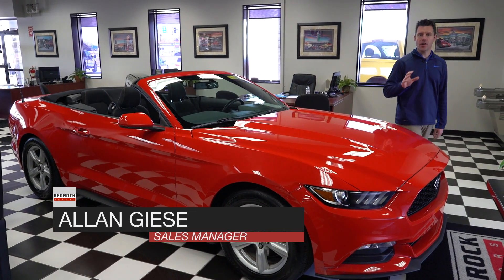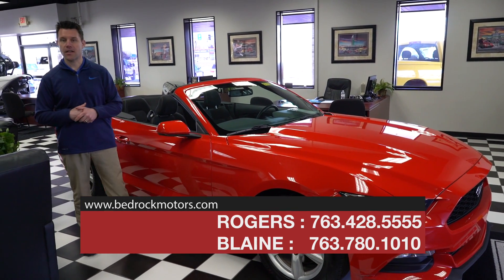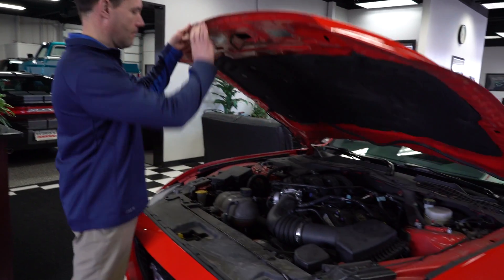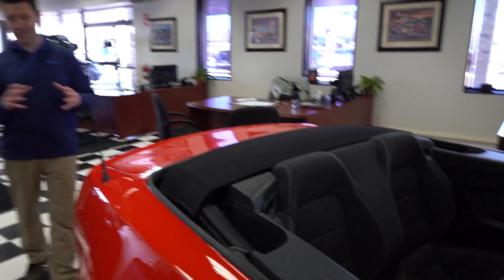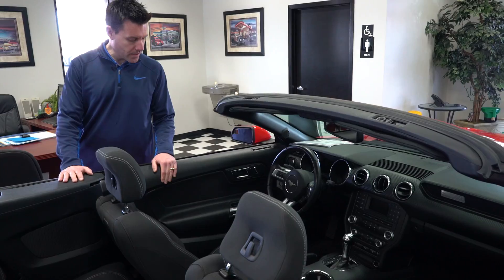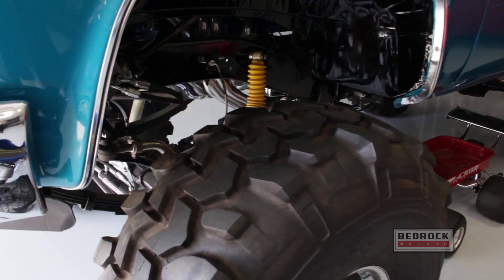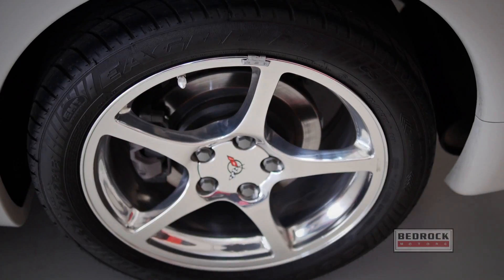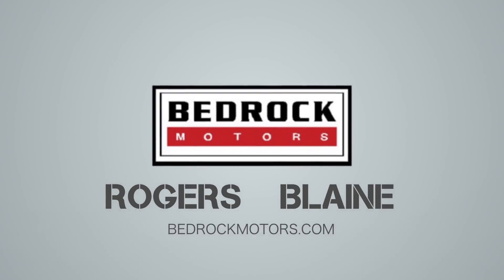Used 2016 Ford Mustang Convertible - Minneapolis, Rogers, Blaine, Coon Rapids, St Paul, MN B7434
Rogers Location
13830 Northdale Blvd

Blaine Location
9901 Central Ave NE